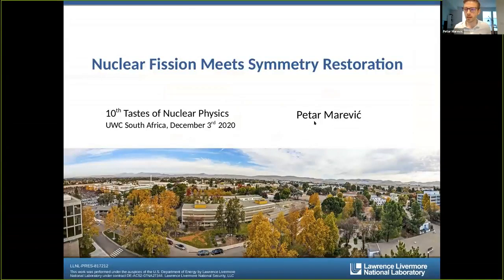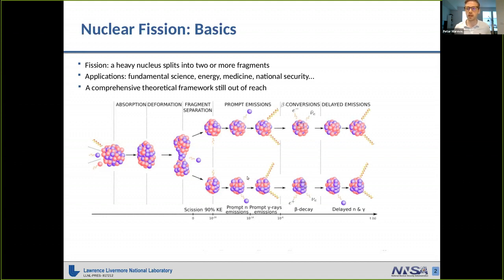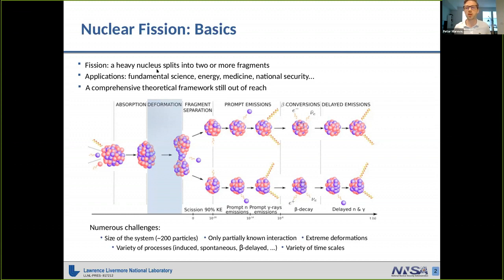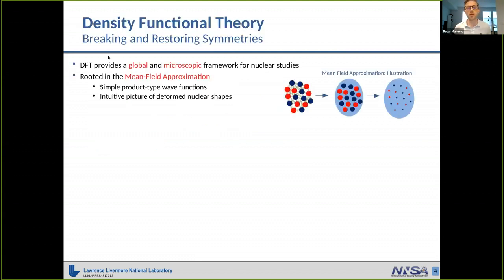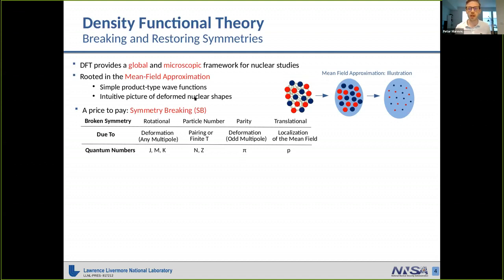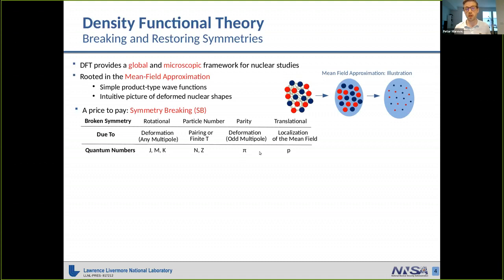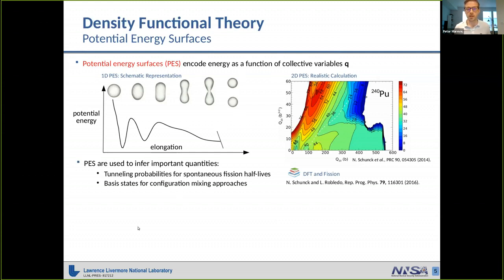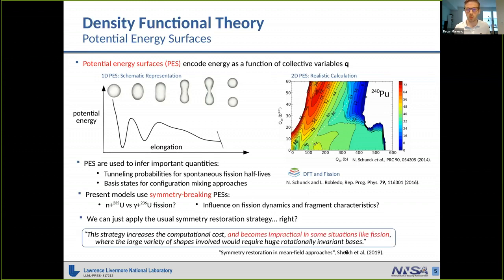Petar Marevic "When Nuclear Fission Meets Symmetry Restoration"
Eighty years after its discovery, fission remains a major puzzle for nuclear theorists. State-of-the-art fission models are based on various realizations of the density functional theory (DFT) and are only made feasible by the recent growth in supercomputing capabilities. However, in addition to a plethora of other approximations, these models are characterized by breaking of nuclear symmetries and the basic information on the number of particles, angular momentum, and parity of fissioning nucleus is consequently lost. Restoring broken symmetries, though formally and technically challenging, could be important for improving our description of different fission channels and for better estimating the properties of fission fragments. In this talk, we will first introduce the basic tenets of DFT and then proceed to discuss the very recent effort of incorporating symmetry restoration into a fission model. We will review the main conclusions of the benchmark study of 240Pu and discuss future avenues in one of the most active fields of theoretical nuclear research.